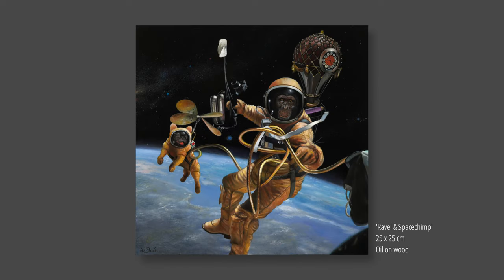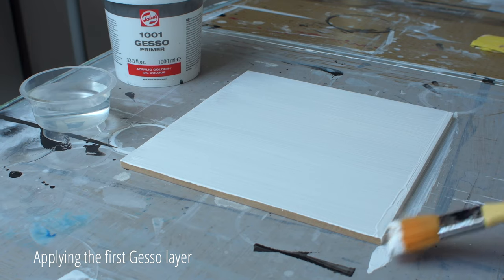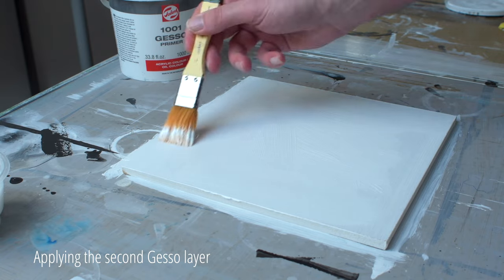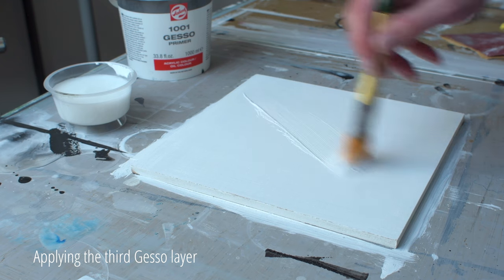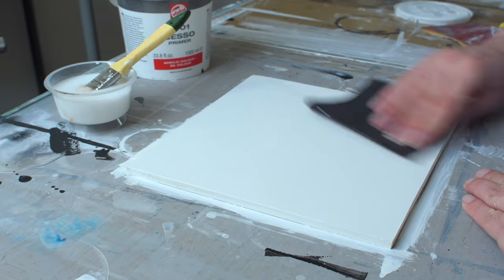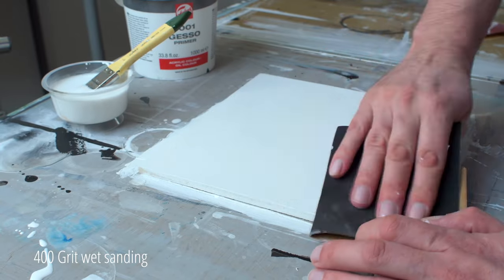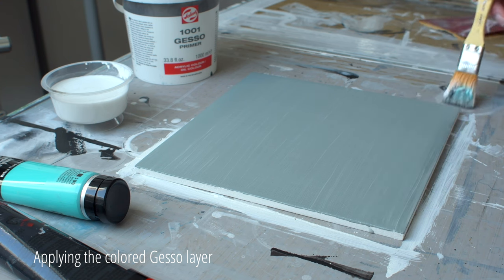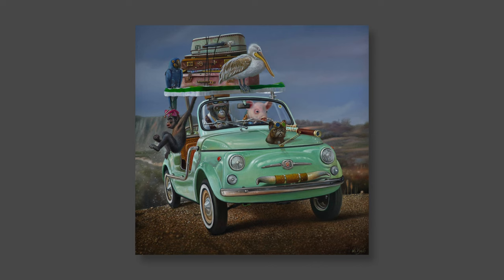HOW TO MAKE AN ARTIST PANEL WITH MDF AND GESSO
I was regularly asked how I prepare my panels for my paintings.
So time to make a new video with the subject: How to make an artist panel with MDF and GESSO.

Gesso is making a universal preparatory coat on various absorbent grounds and provides good adhesion for oil colours, acrylic colours, gouache, etc.
It's suitable for absorbent grounds that are free of dust and grease, such as artists' canvas, wood, MDF, plywood, hardboard, cardboard and paper.
Gesso can be coloured with acrylic colour, is thinnable with water and dries really fast.
After 24 hour it can be painted over with oil colour.

TIMESTAMPS

0:00 Intro
0:20 MDF 60 grit sanding
0:44 Removing 60 grit sanding dust
0:51 First layer of Gesso
1:33 Drying first layer of Gesso
1:49 First layer of Gesso 180 grit sanding
2:08 Removing 180 grit sanding dust first layer
2:15 Second layer of Gesso
3:15 Drying second layer of Gesso
3:26 Second layer of Gesso 180 grit sanding
3:40 Removing 180 grit sanding dust second layer
3:47 Third layer of Gesso
4:34 Drying third layer of Gesso
4:46 Third layer of Gesso 400 grit wet sanding
5:10 Removing 400 grit sanding dust third layer
5:17 Fourth layer of Gesso
5:56 Drying fourth layer of Gesso
6:06 Fourth layer of Gesso 400 grit wet sanding
6:26 Removing 400 grit sanding dust fourth layer
6:32 Fifth layer of Gesso colored
8:07 Drying fifth layer of Gesso
8:19 Fifth layer of Gesso 400 grit wet sanding
8:35 Removing 400 grit sanding dust fifth layer
8:51 Add some magic!

Share it on if you found this video helpful.